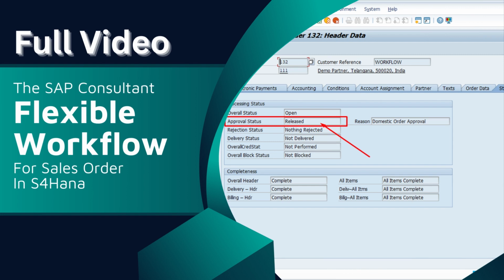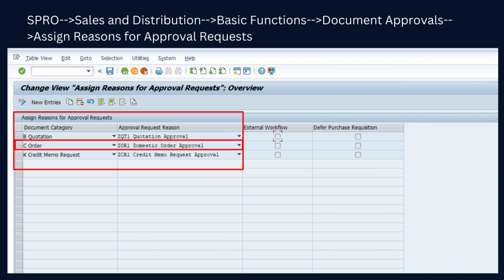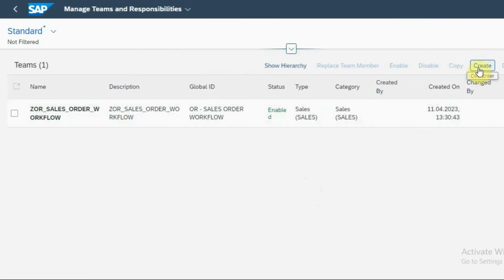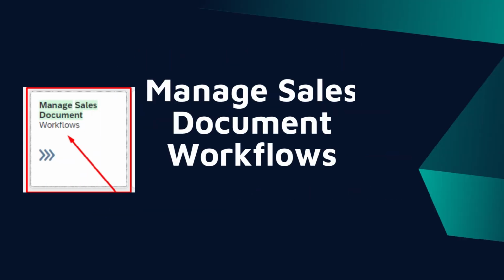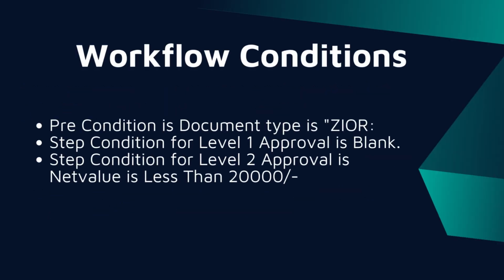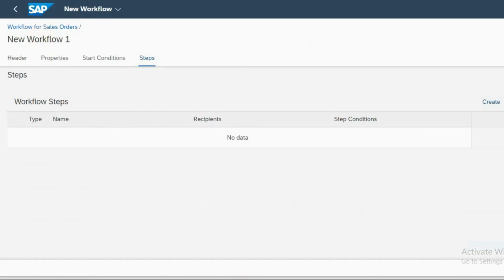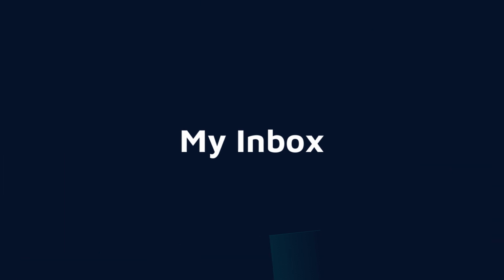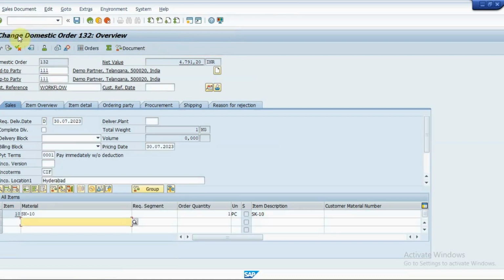SAP SD | flexible workflow in sap | flexible workflow configuration in sap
Flexible workflow for sales module is available from the S4Hana version 1809 and at present it can be enabled for the Sales orders, Quotations and Credit memo requests.

In order to use the flexible workflow, we must ensure to have the active workflow settings in the S4Hana system and the Fiori server.

We need to setup a few configuration settings to activate the flexible workflow for sales.

Flexible workflow in s4hana
flexible workflow in s4 hana
flexible workflow in sap
flexible workflow configuration
manage workflows
manage teams and responsibilities
sap sd tutorials
sap sd full course
s4 hana key innovations